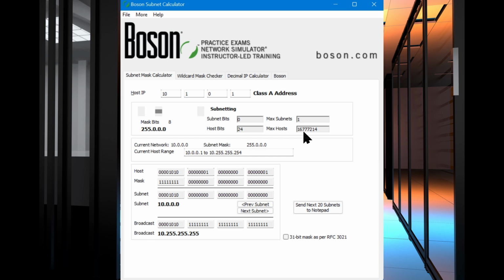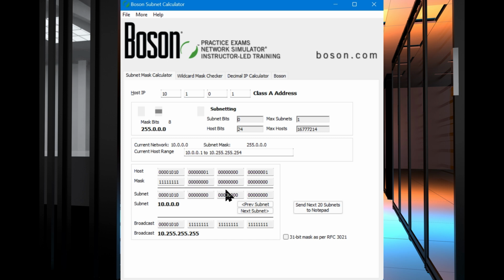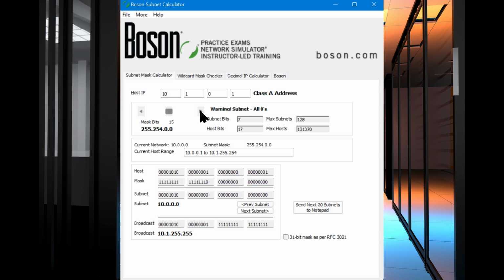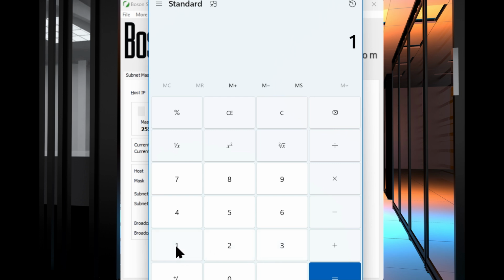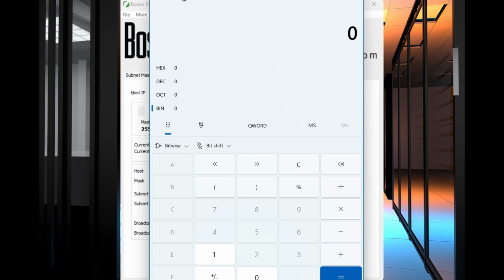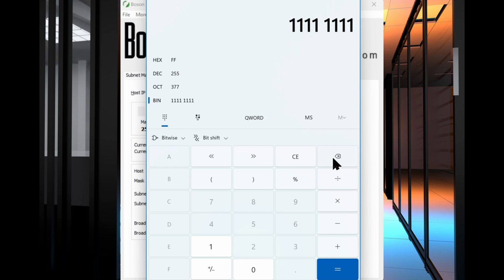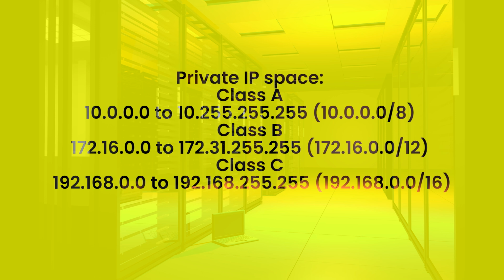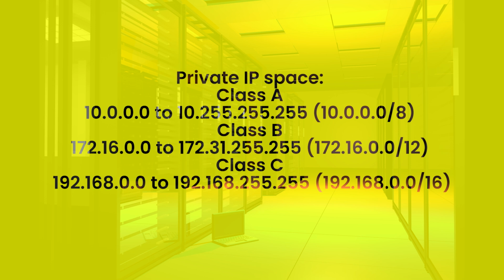IPv4 Subnetting and CIDR Notation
The Functionkey channel is aimed at both beginners looking to enter the IT field and experienced professionals seeking to expand their knowledge or stay updated on the latest developments in technology.